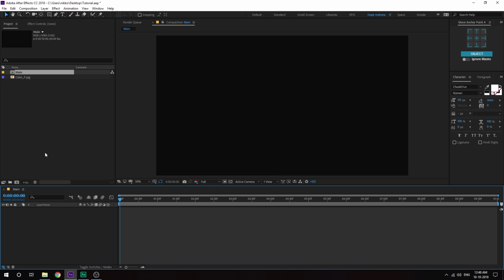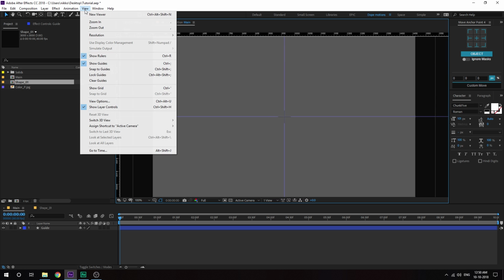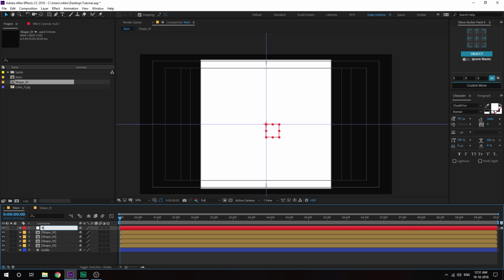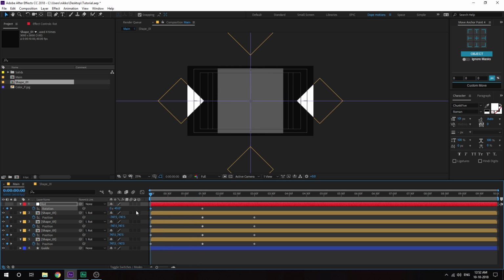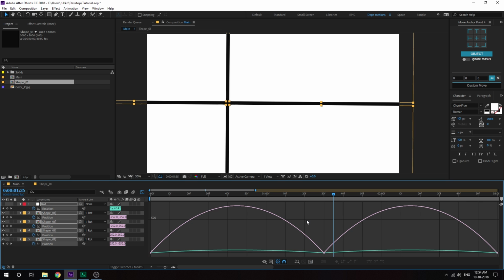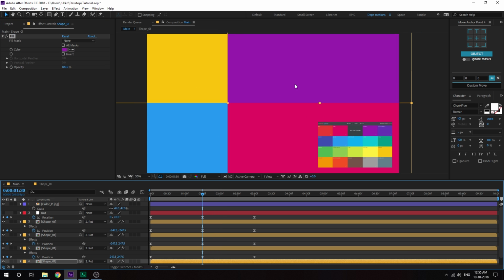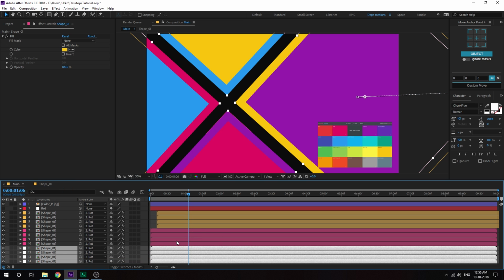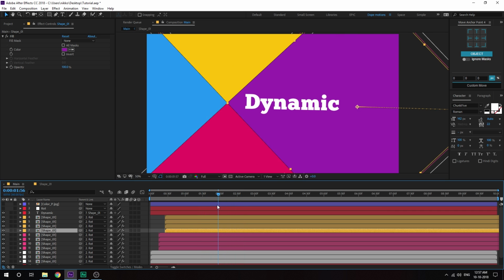After Effects Tutorial - Dynamic Transitions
The way in which any two video shots are joined together is called the transition. Transitions are very important everyone from the camera operator to the editor must have a good understanding of how to make clean effective transitions.

In this, After Effects tutorial we will learn how to create a Dynamic Transition in After Effects using shape layers!